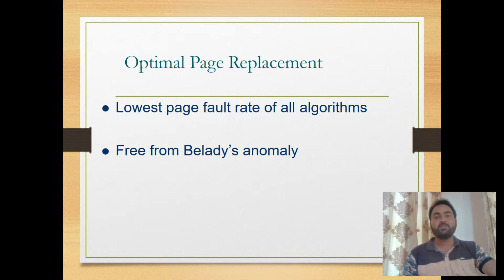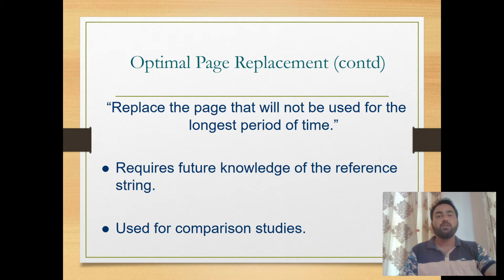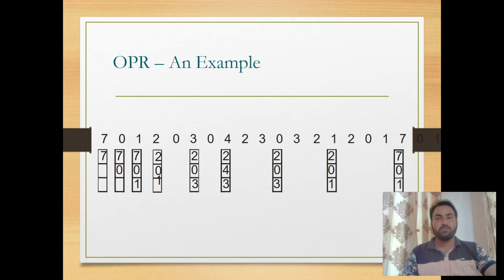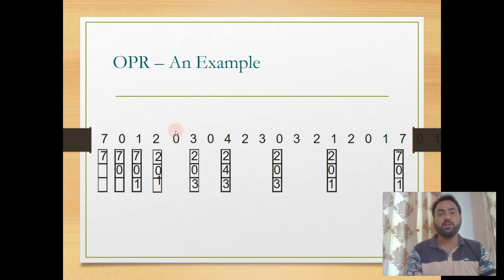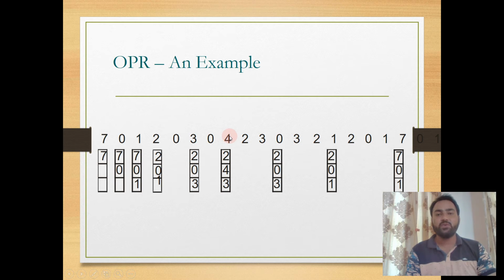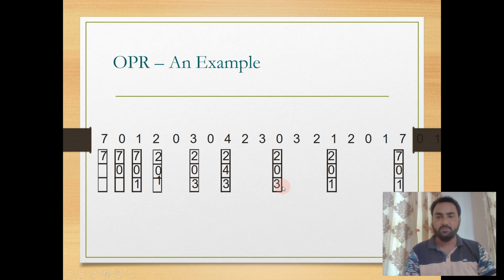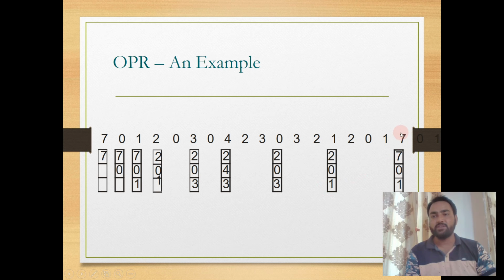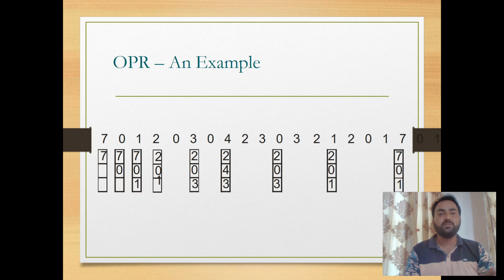Optimal page replacement algorithm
this video discuss about Optimal page replacement algorithm with example